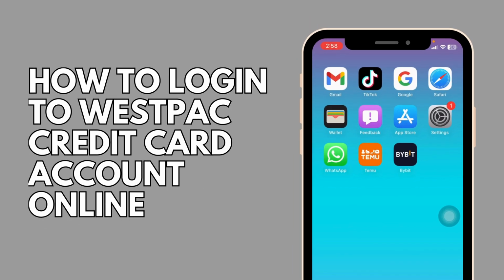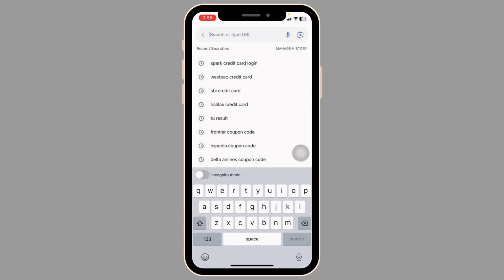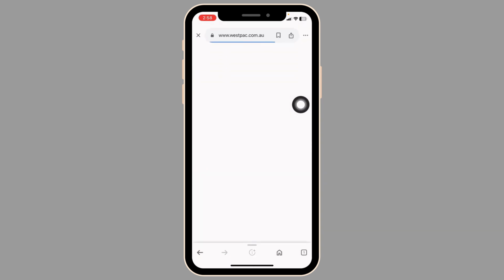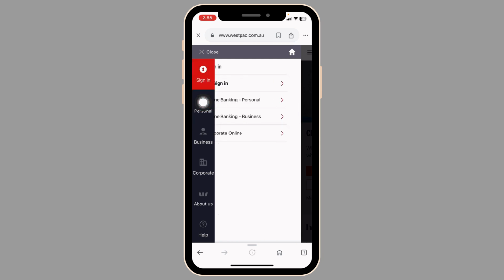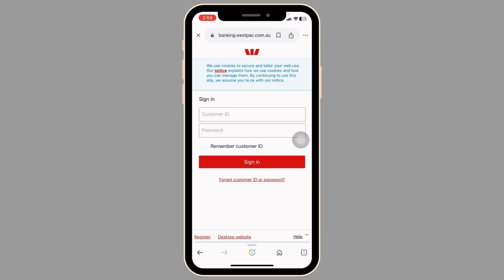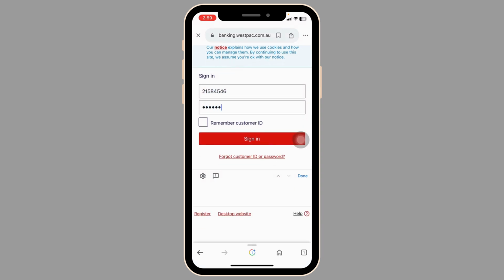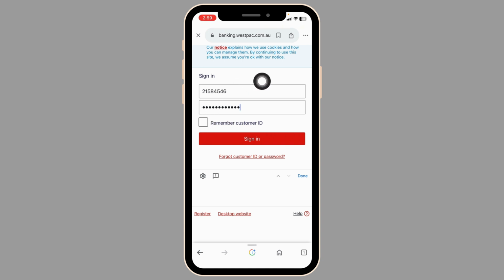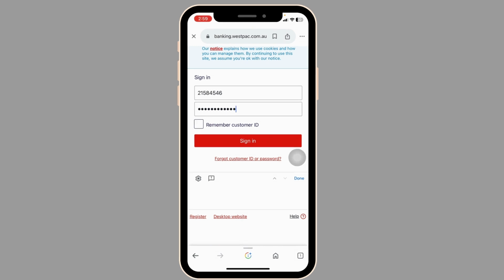How To Login To Westpac Credit Card Account Online 2024| Westpac Credit Card Account Login GUIDE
Managing your Westpac credit card online is straightforward in 2024! Learn how to login to your Westpac credit card account with this easy-to-follow guide. Whether you're checking your balance, reviewing transactions, or making payments, accessing your account online ensures you stay on top of your finances.

In this tutorial, we'll cover:

- Accessing the Westpac website or mobile app securely.
- Entering your username and password to log into your account.
- Tips for managing your Westpac credit card account effectively online, including setting up alerts and notifications.

Stay informed and manage your finances conveniently with your Westpac credit card. If you're wondering how to login to your Westpac credit card account in 2024, this video tutorial provides a complete guide to help you get started.